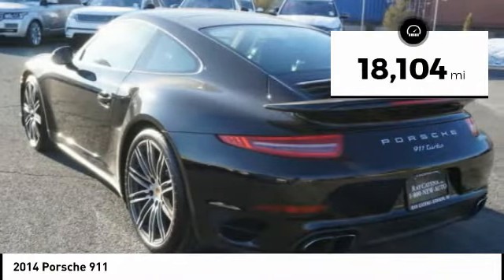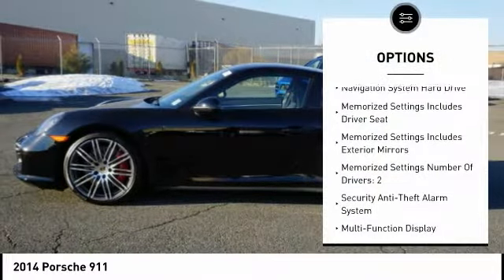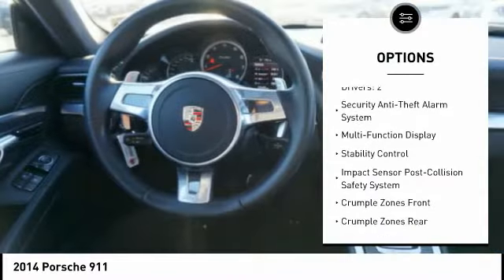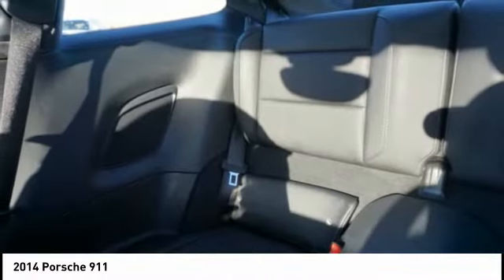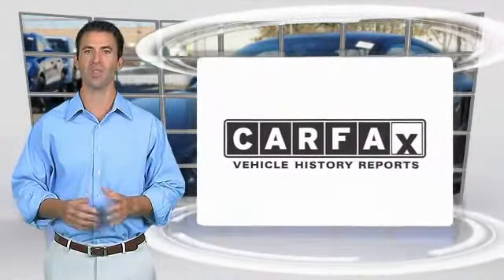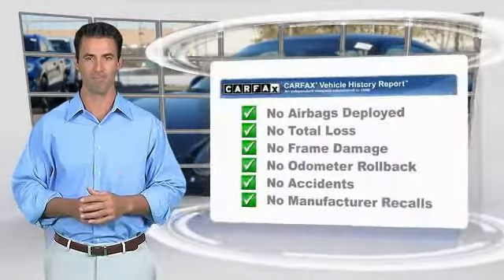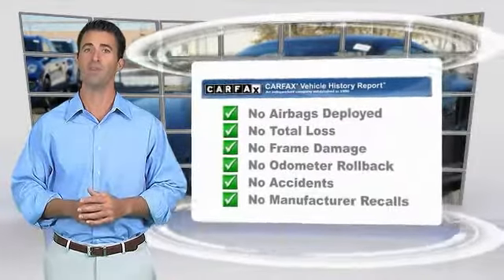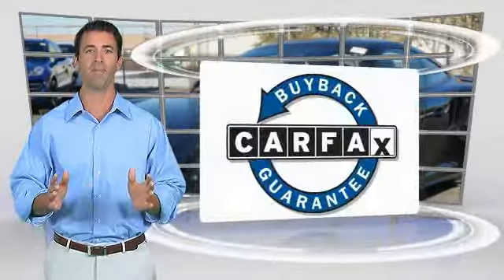2014 Porsche 911 EDISON NJ P18251XT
2014 Porsche 911

920 US Highway 1 North

Clean CARFAX. Certified. AWD.Porsche Approved Certified Pre-Owned Details:  * Warranty Deductible: $0  * Limited Warranty: 72 Month/100,000 Mile (whichever comes first) from original in-service date or 24 months/50,000 miles (whichever comes first), not to exceed 100,000 miles, from certified purchase date (if new car warranty has expired)  * Roadside Assistance  * 111 Point Inspection  * Transferable Warranty (between private parties)  * Includes Trip Interruption ReimbursementAwards:  * 2014 KBB.com Brand Image Awards